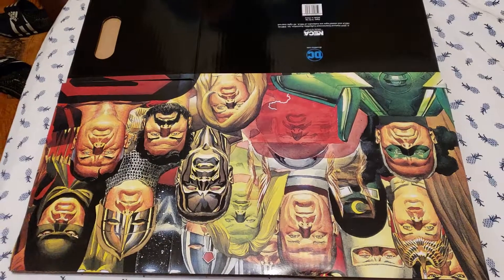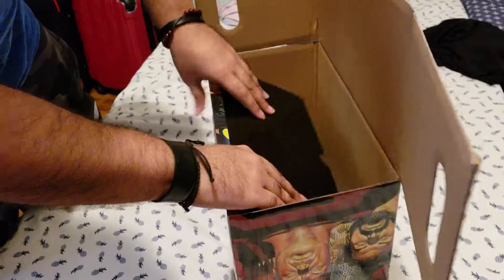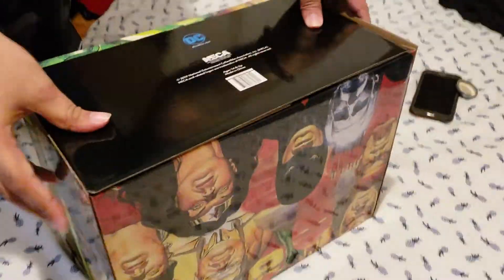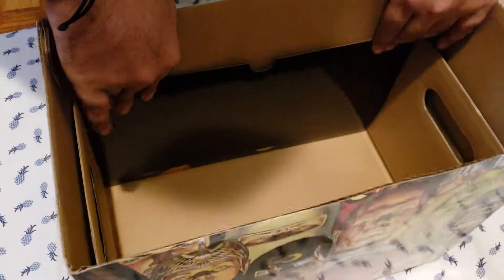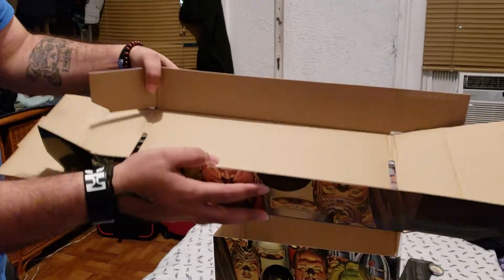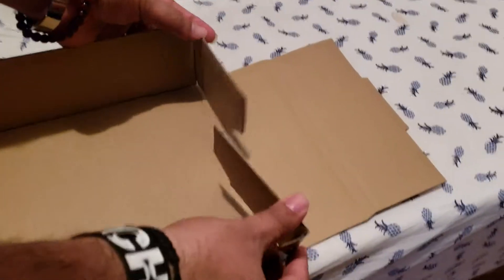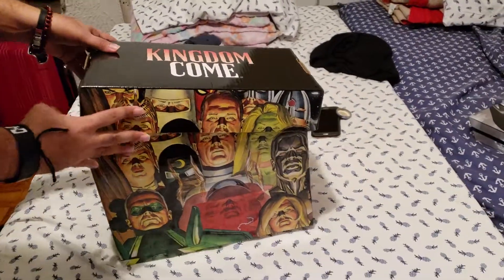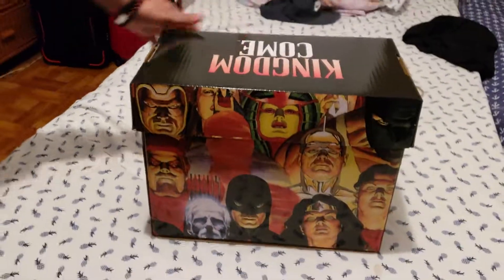How To Set Up Your Comic Book Box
This is how you can set up your own comic book box. I just got my newest "Kingdom Come" comic book box recently and I felt it was the perfect time to show people how to set it up. When I set up my first box it took me some time to nail it. I hope you learned something today! I have 3 more boxes full of comic books! I do gameplay and game reviews. See you guys in my next video.